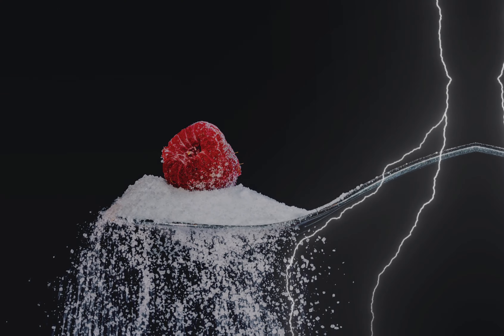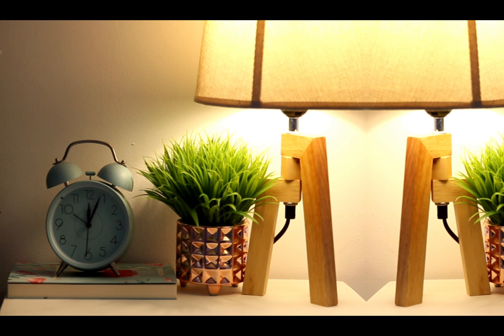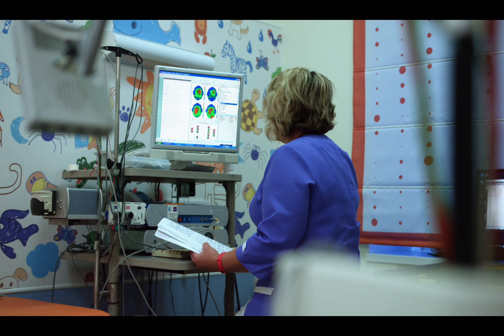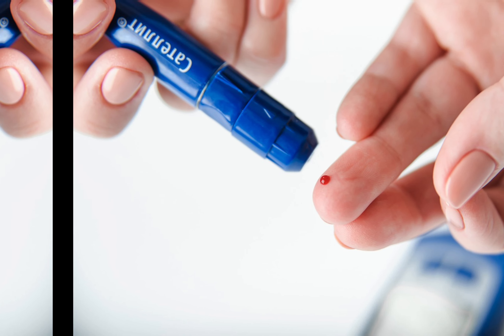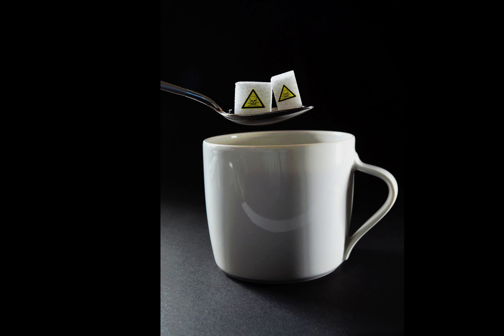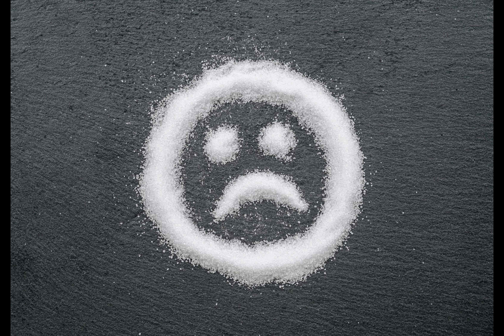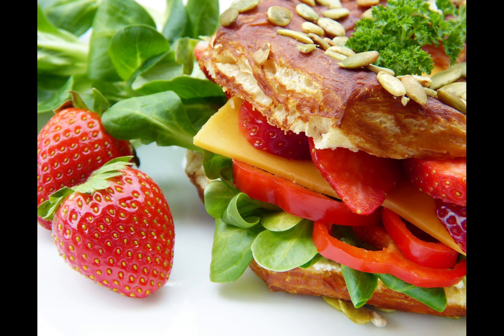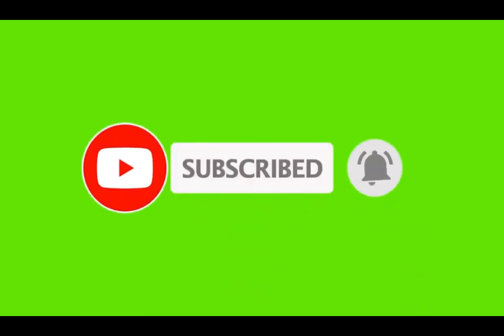"Early Signs of Diabetes: What You Need to Look Out For"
Early Signs of Diabetes You Shouldn’t Ignore! 🚨 How to Spot the First Symptoms

Description:
Diabetes can sneak up on you with subtle symptoms that are easy to miss. In this video, we’ll break down the early signs of diabetes that you need to know. From frequent thirst to sudden weight changes, recognizing these symptoms early can help you take control of your health. Watch now to learn the warning signs and what you can do to prevent complications!